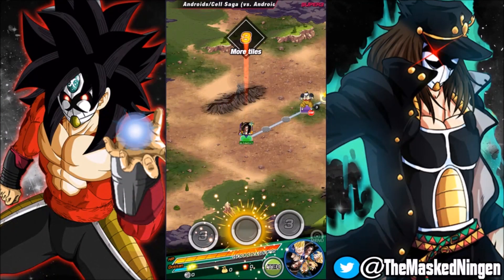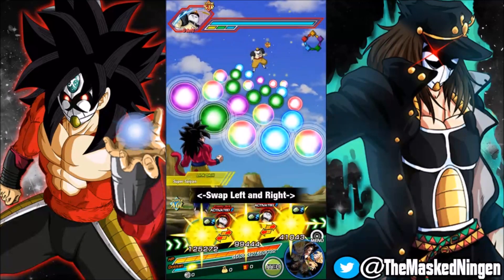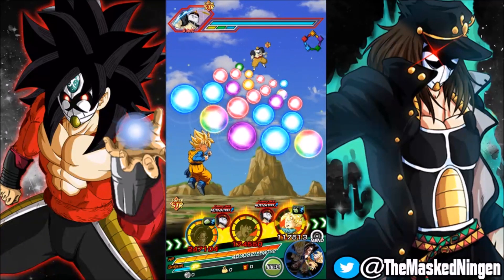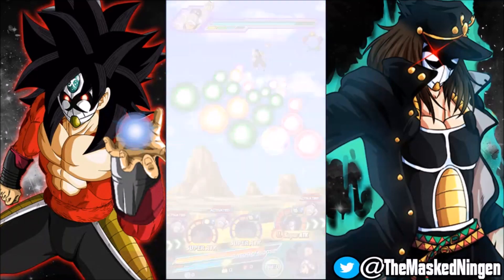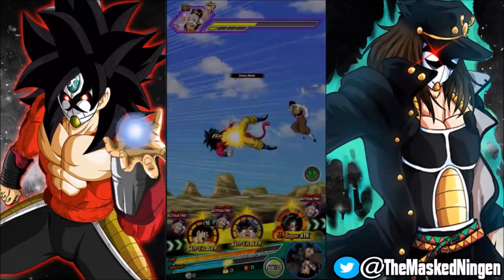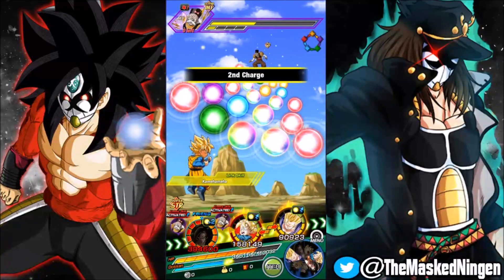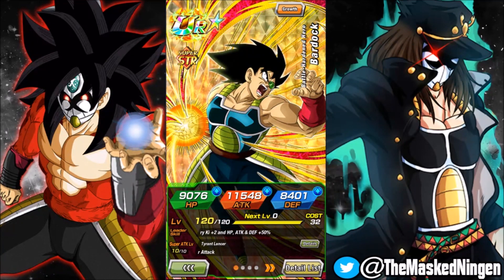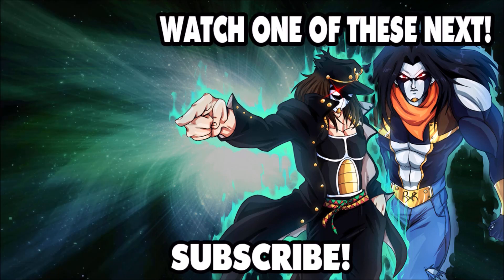BATTLE-SMART BRAWLERS! F2P TEAM BARDOCK - PART 2: STR BARDOCK SHOWCASE! (DBZ Dokkan Battle)